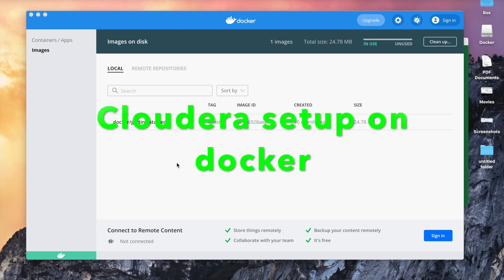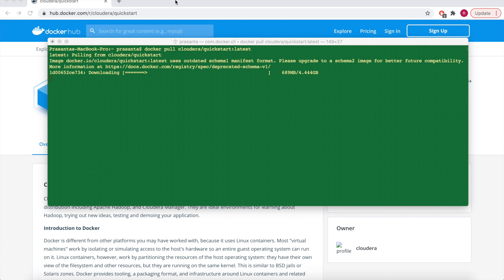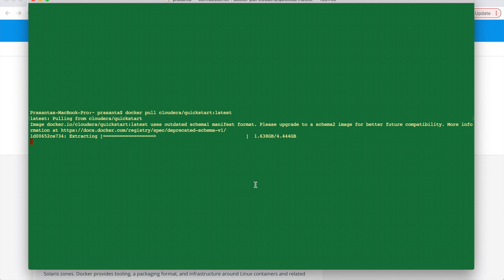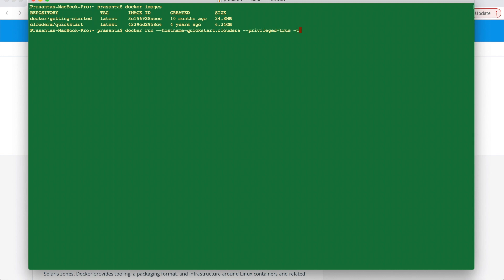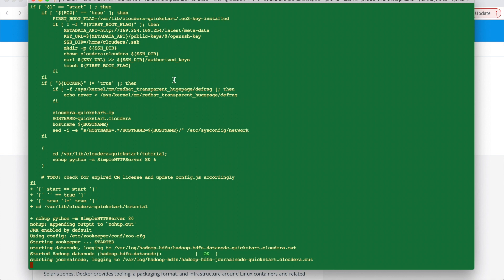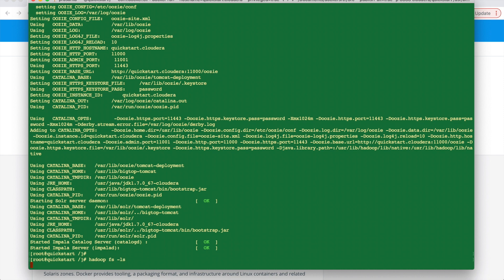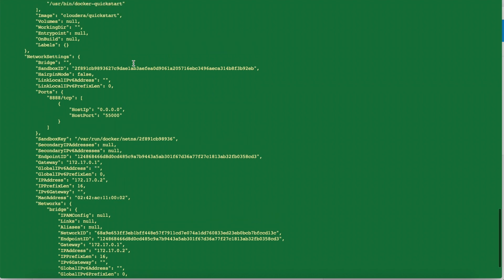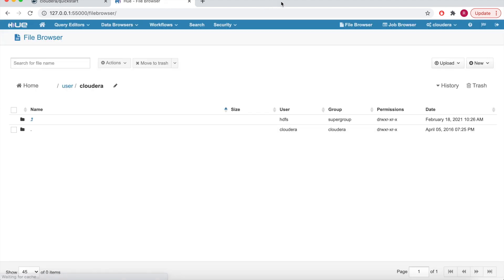How to setup Cloudera using docker on Mac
Watch Cloudera setup on docker using cloudera image on MacBook pro.